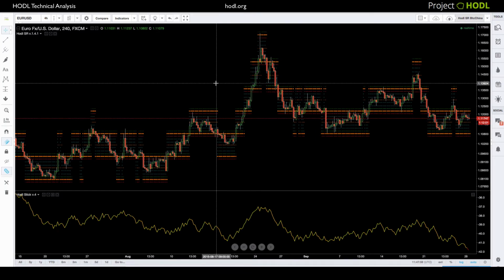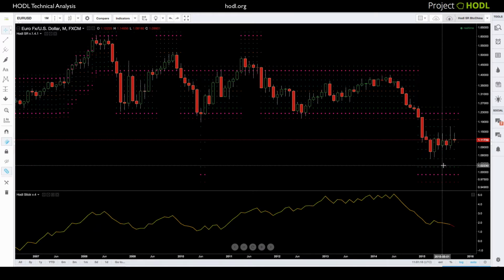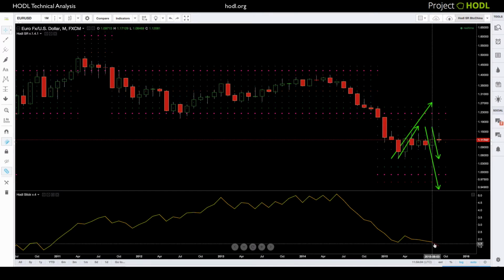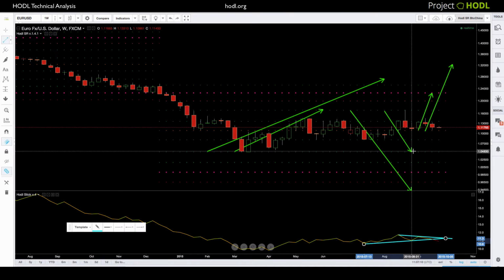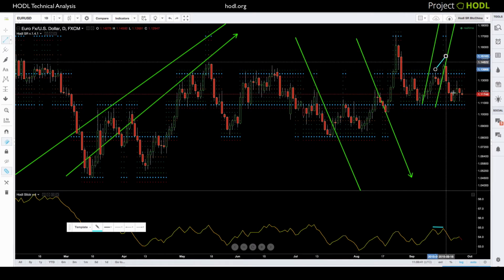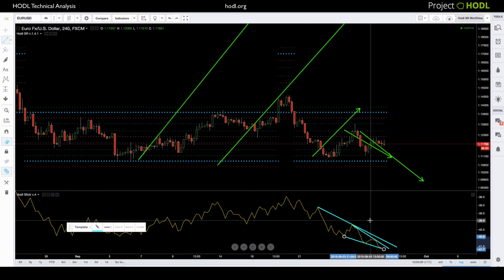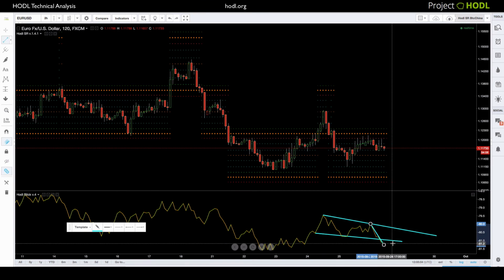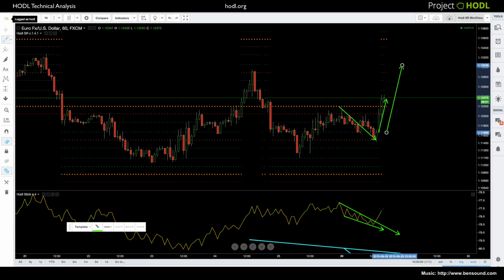Hodl Technical Analysis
In this screencast I'd like to show you HODL Technical Analysis I developed for HODL SR and HODL Stick.